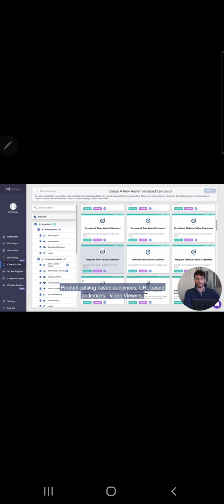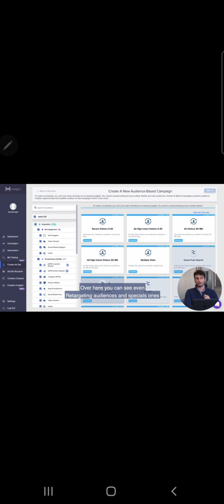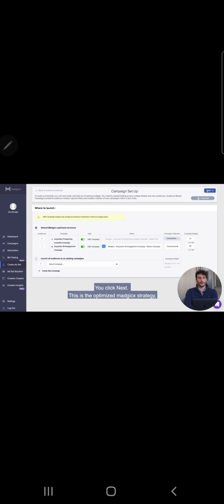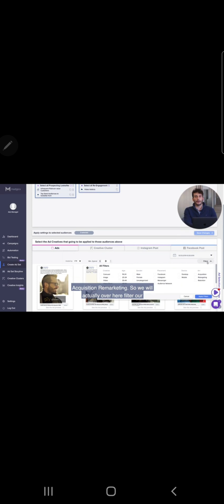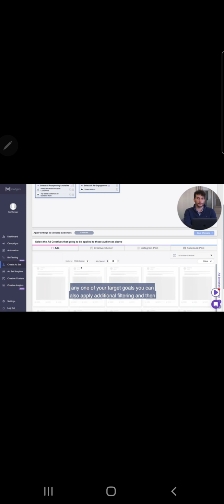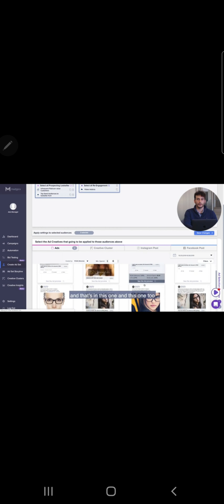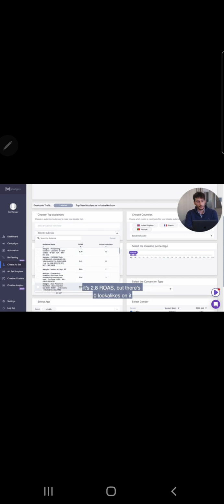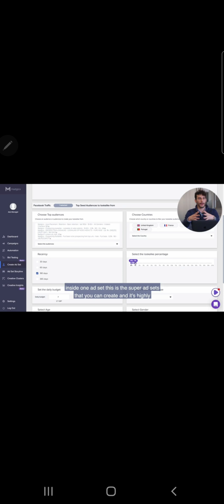Magicx –All-in-One Advertising Platform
Making Advertising
More Profitable. Click on this link and sign up for free